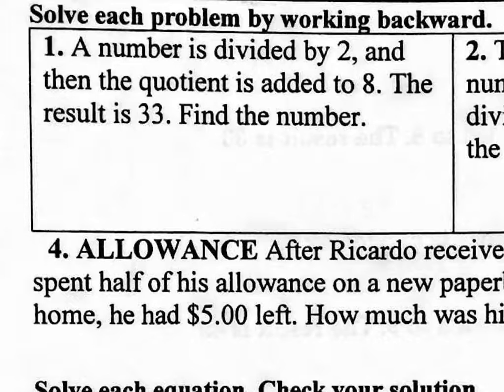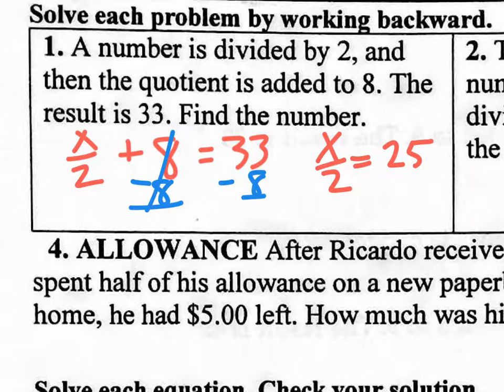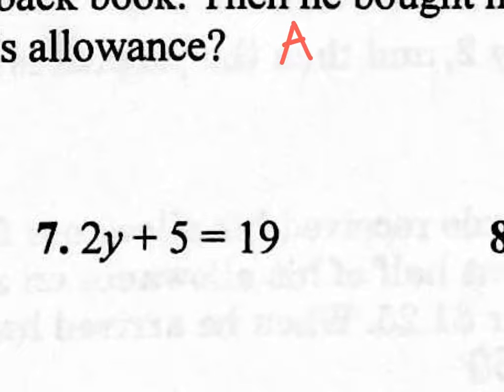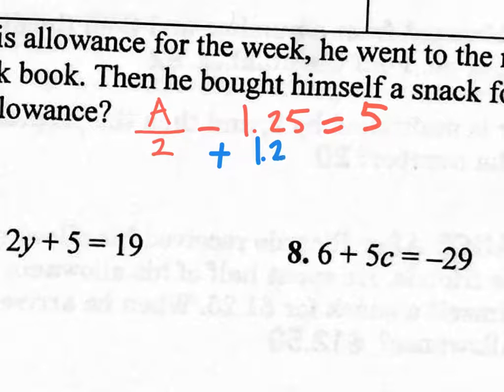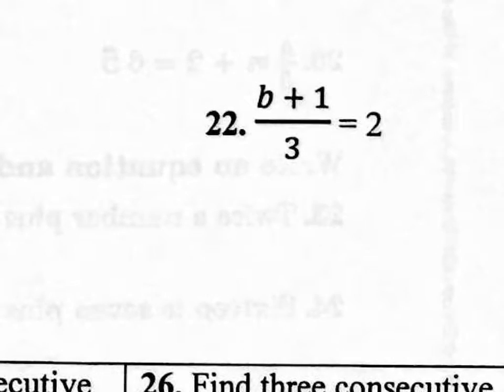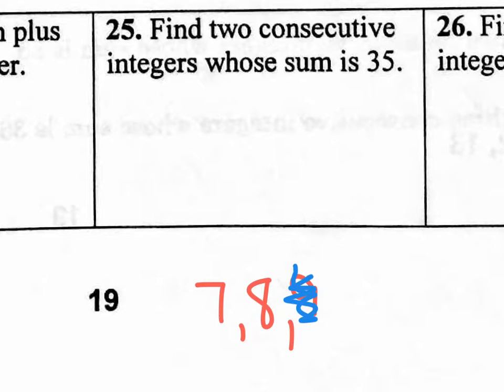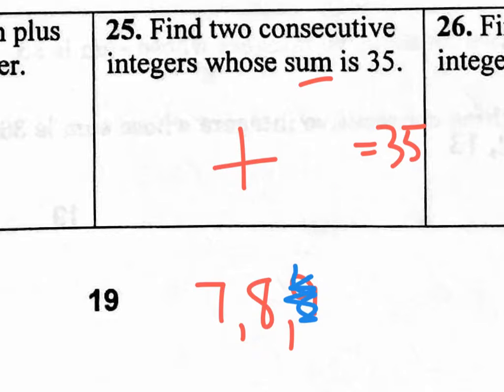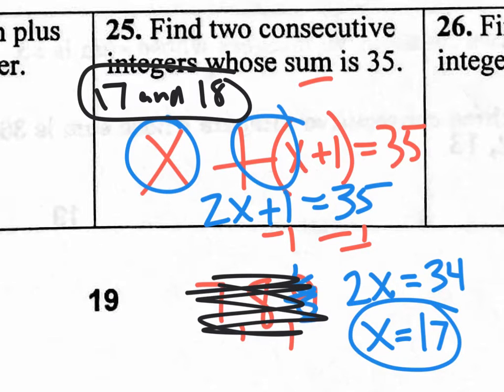quiz 2.1-2.3 review video #2